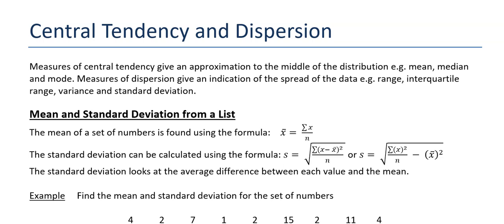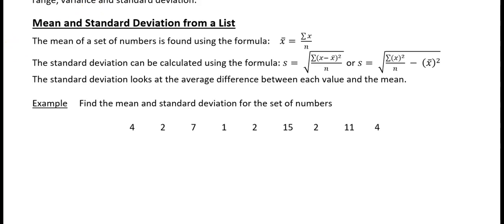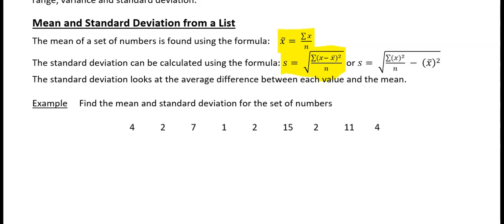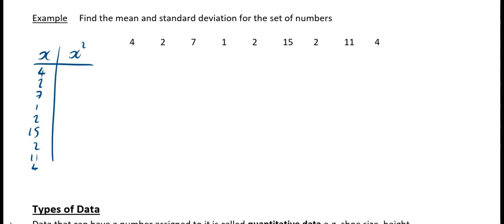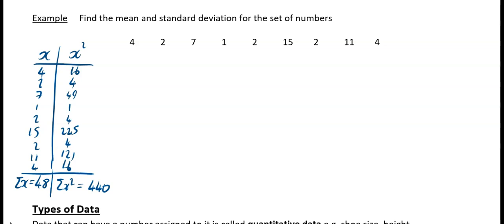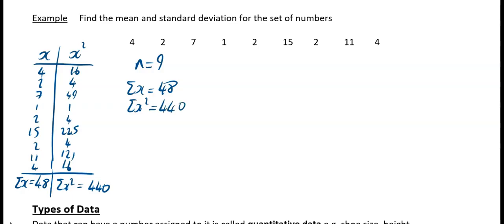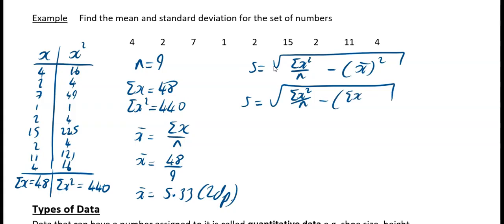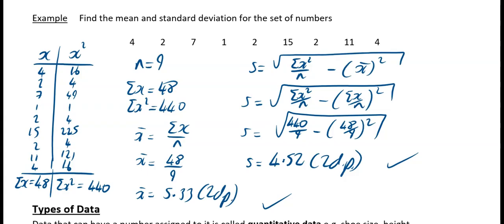GCSE Further Maths Mean & Standard Deviation Video 1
GCSE Further Maths, Applied, Statistics, Mean, Standard Deviation, Mean Formula, Standard Deviation Formula,